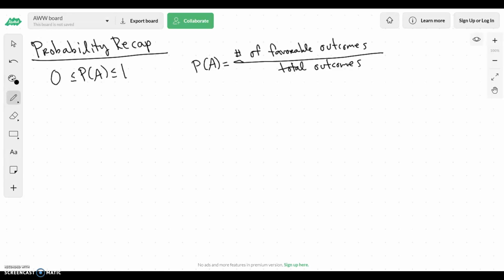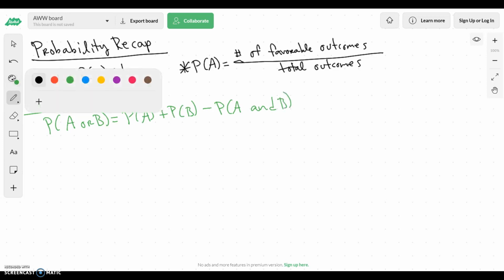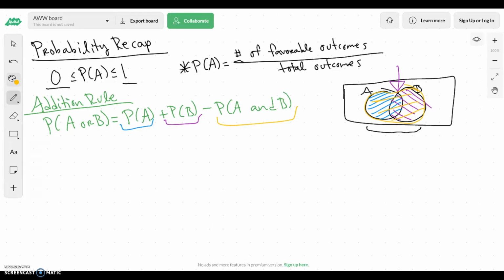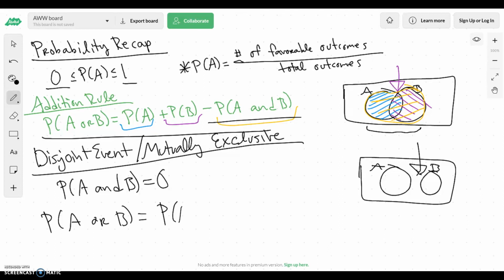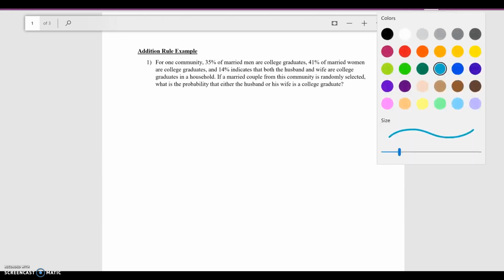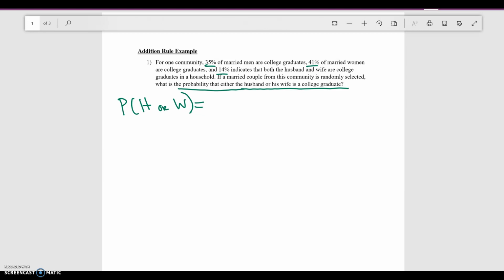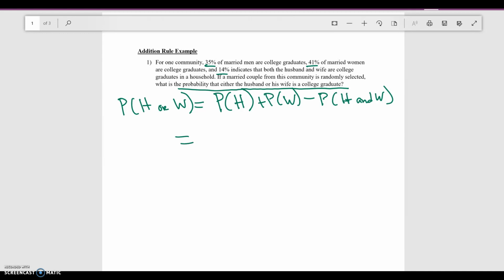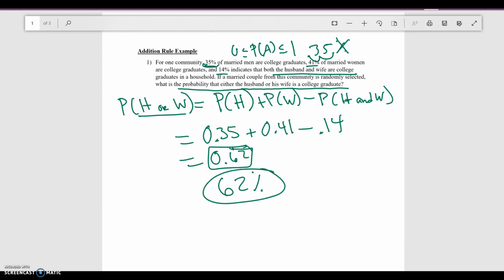Math 119: Probability Addition Rule Example